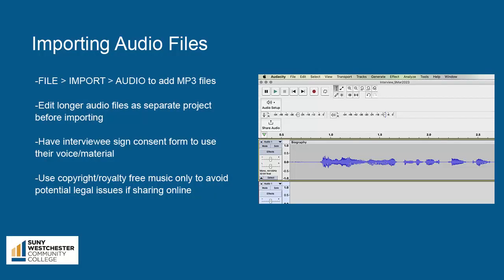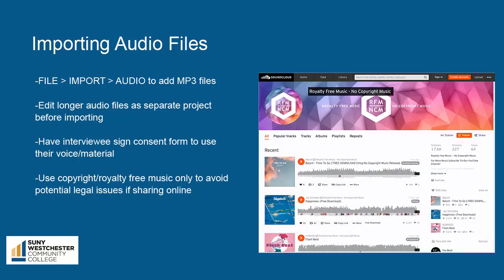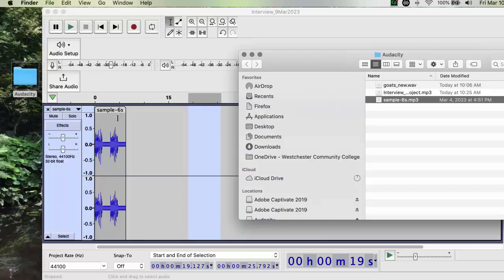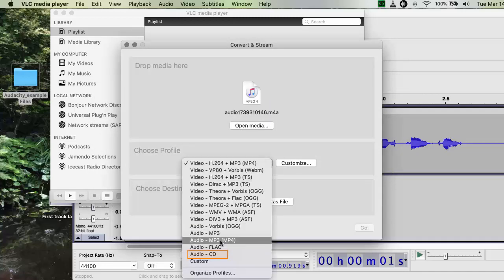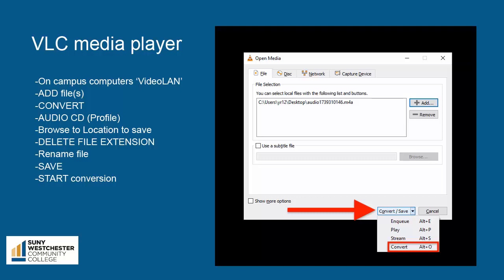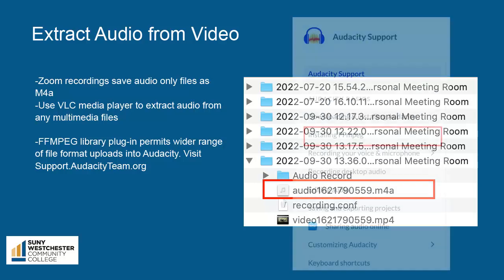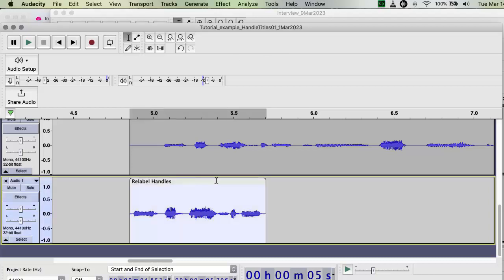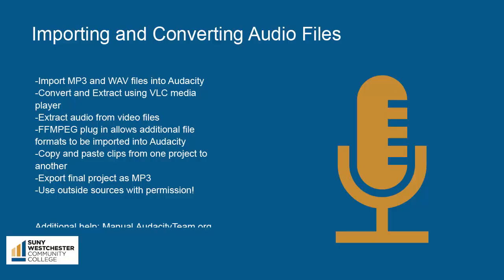Podcasting 101: Importing Audio into Audacity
This video will demonstrate how to use the IMPORT function to add outside audio files into Audacity. Converting files into acceptable formats and extracting audio from video